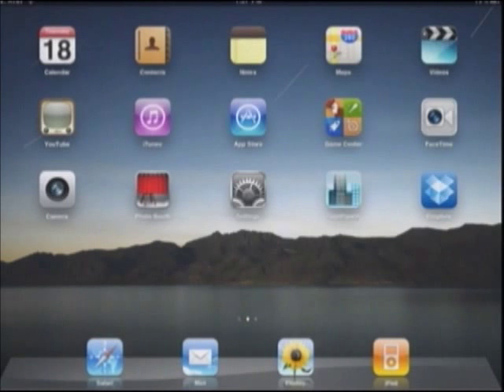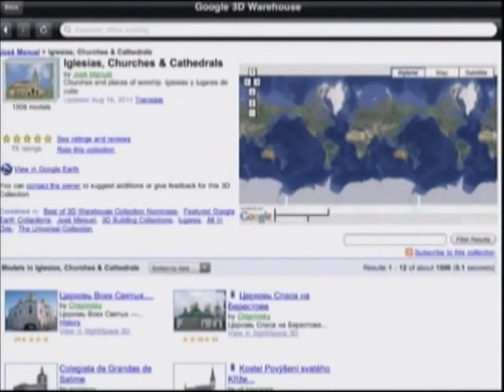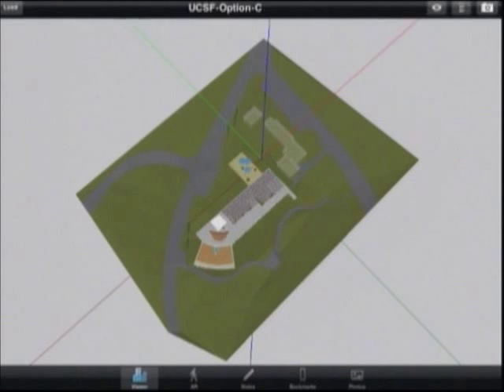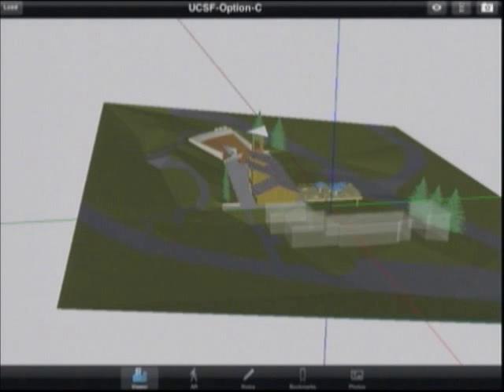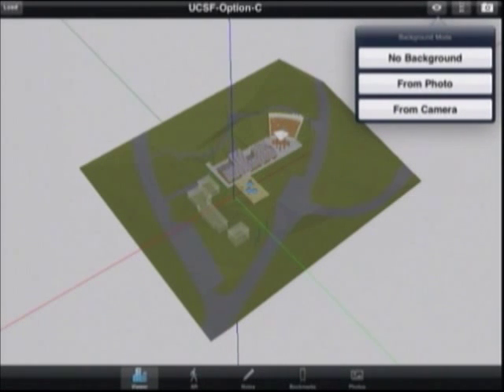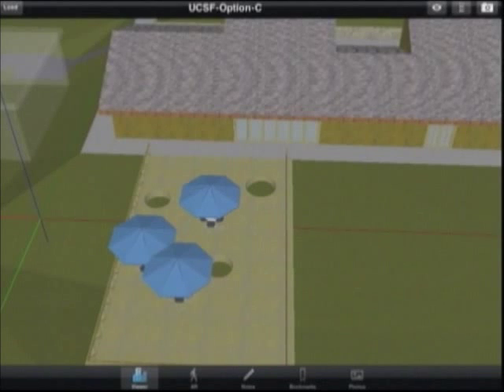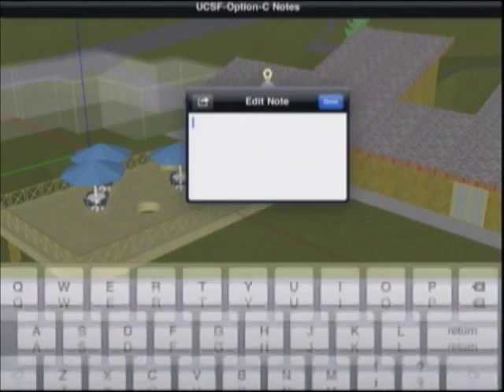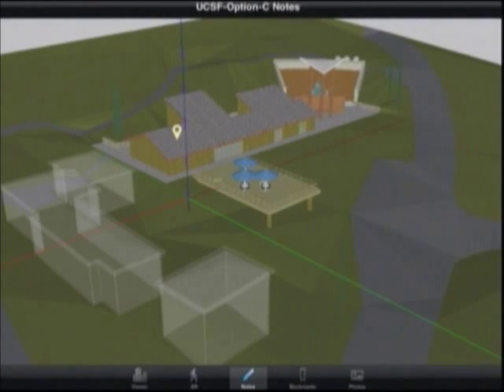Tutorial for SightSpace 3D for SketchUp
A demonstration of the mobile viewer capabilities of the SightSpace™ 3D app for SketchUp™ (for iPad®, iPhone®, and iPod touch®). These features include loading files, annotations, bookmarks, and photos. Augmented reality is not discussed in this video.